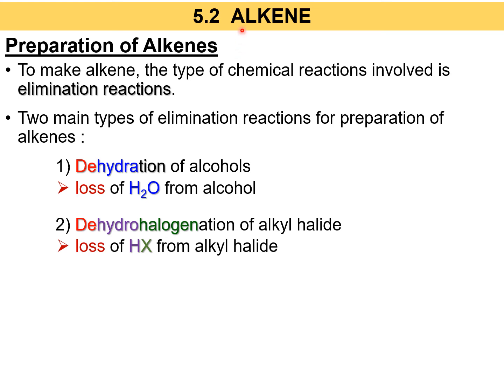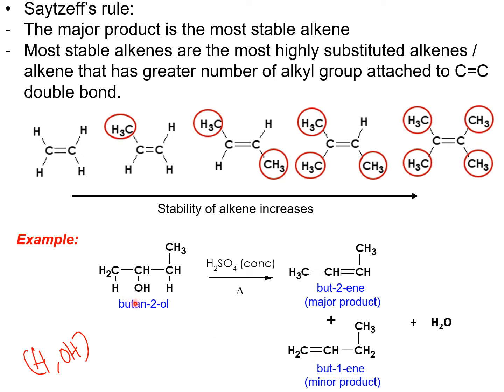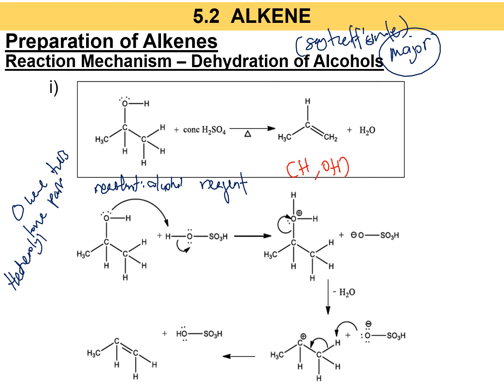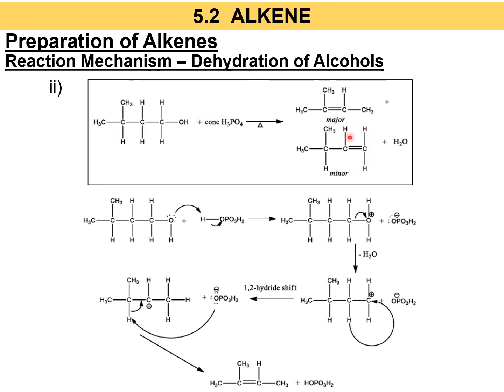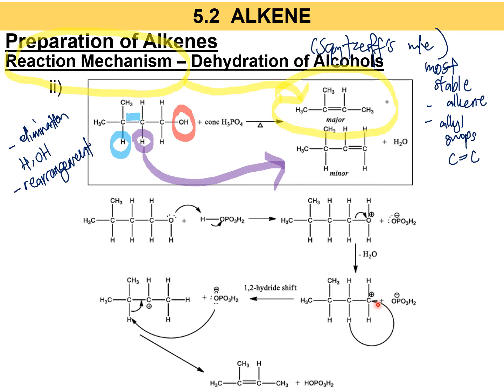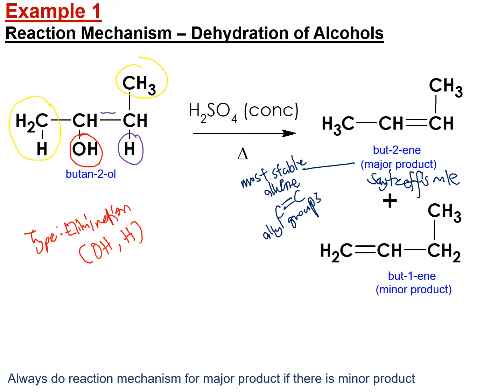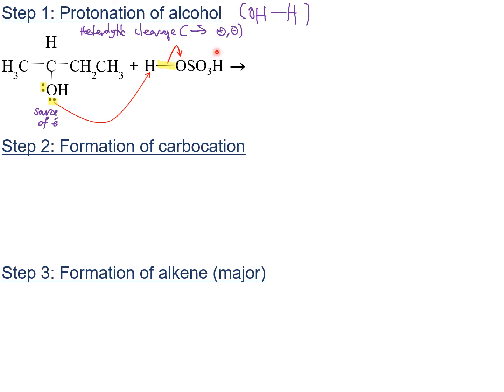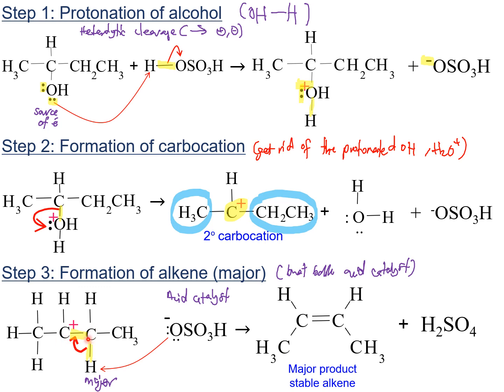Matriculation Chemistry Lecture Subtopic 5.2 Semester 2 [Part 2]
CHAPTER 5-HYDROCARBONS
5.2-ALKENES
This video explains the learning outcomes:
c) Describe the preparation of alkenes through:
 i. Dehydration of alcohols
 ii. Dehydrohalogenation of haloalkanes
d) Outline the mechanisms for b(i)
e) Justify major product formed using Saytzeff’s rule.
f) Predict the major product of the elimination reaction.